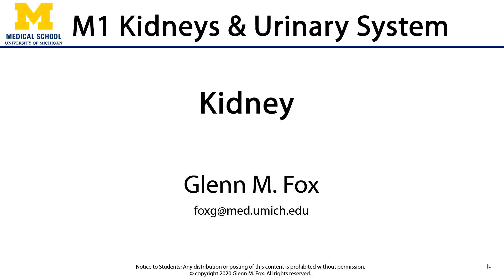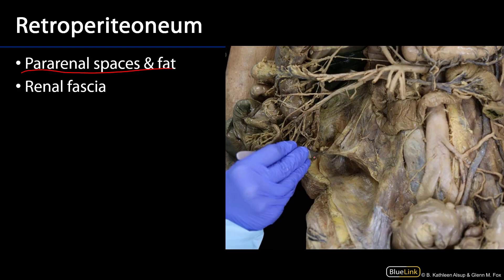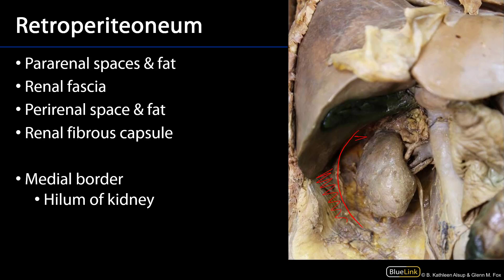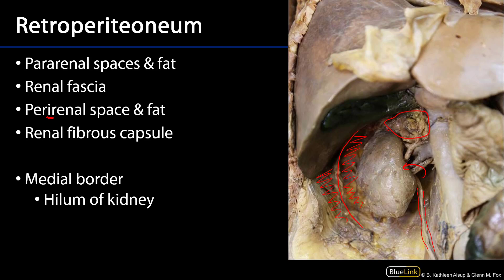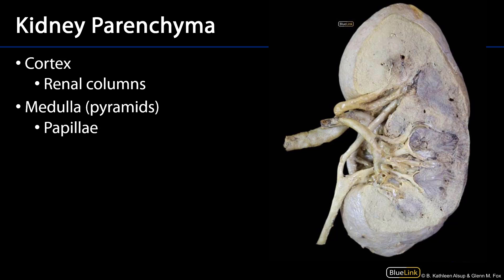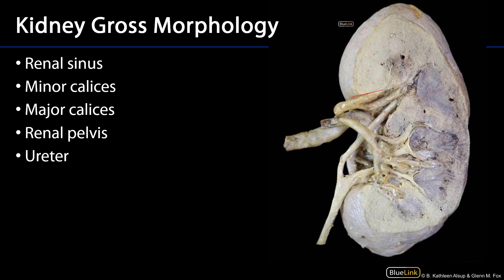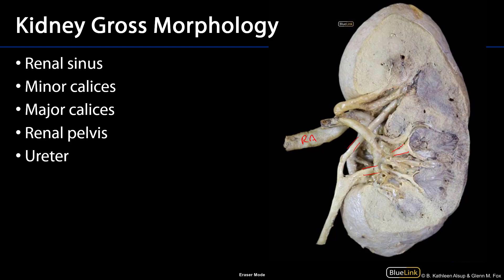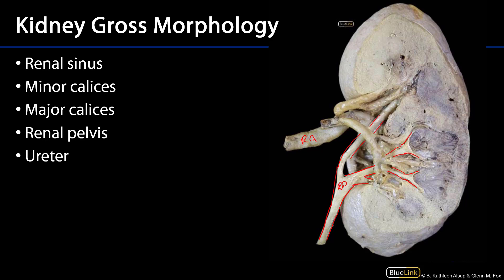Kidneys and Urinary System Dissection Supplement - Kidney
Dr. Glenn Fox discusses how to identify gross structures of the kidney in lab, as part of the Supplemental Dissection Videos series for the First Year Medical Anatomy course at the University of Michigan Medical School.